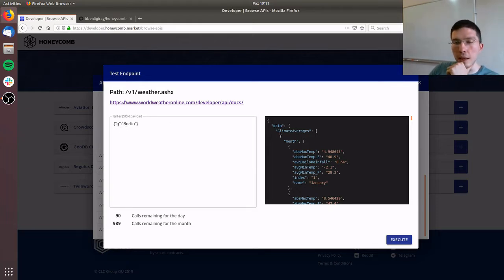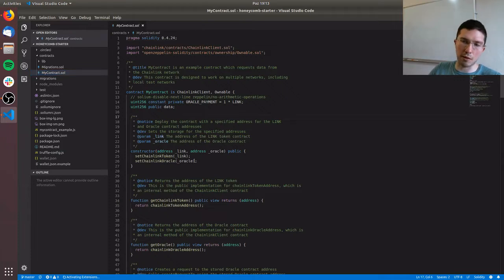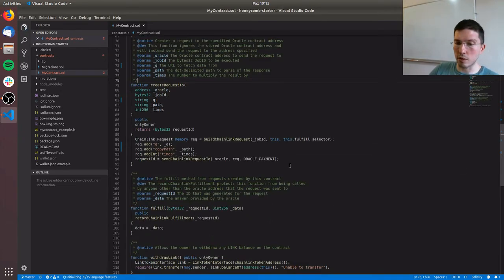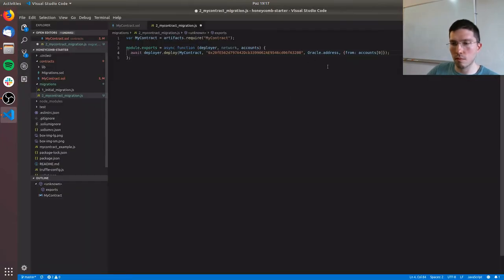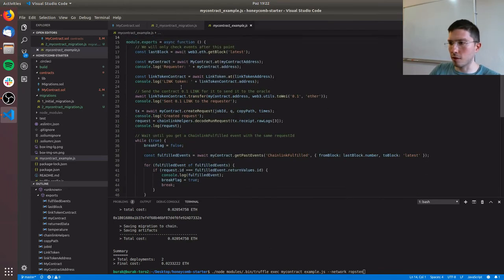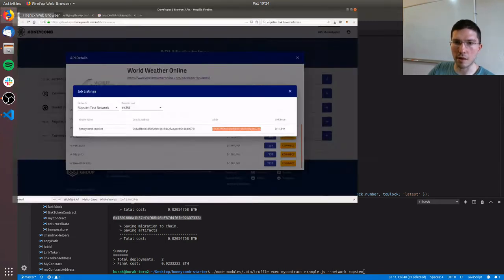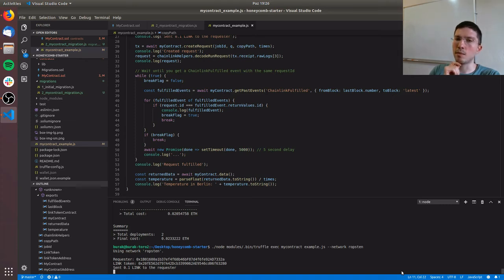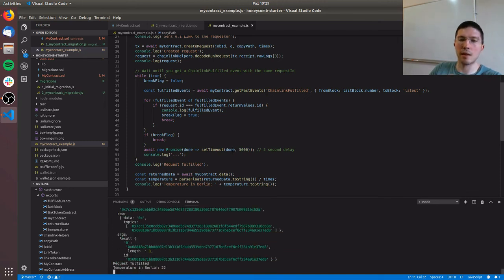Making a Chainlink Request to a Honeycomb API over the Ropsten Testnet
IMPORTANT
This project is not up to date and poorly documented. Please refer to this video instead

A brief tutorial for calling a Honeycomb API over the Ropsten network using a Chainlink Truffle Box-based project.